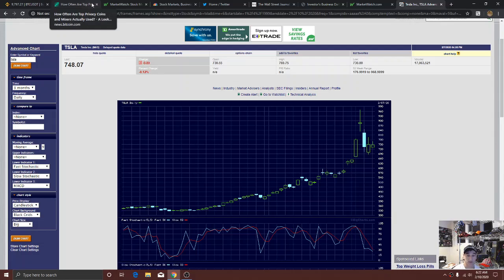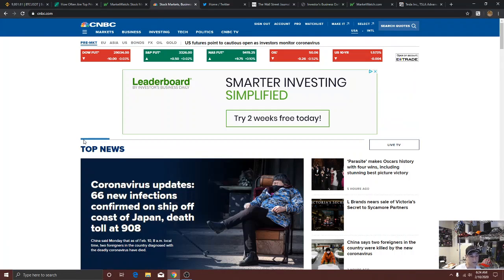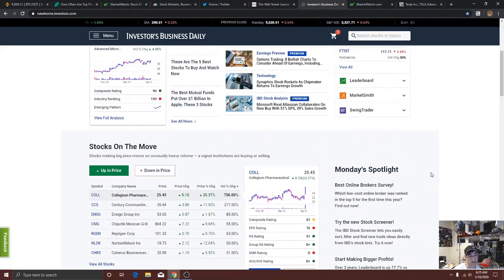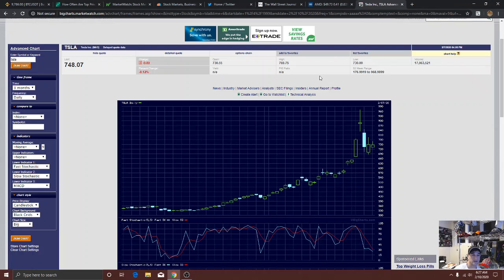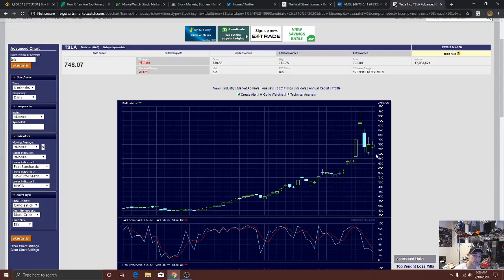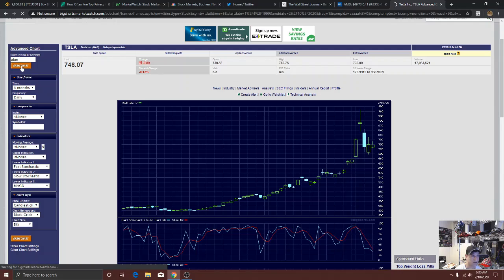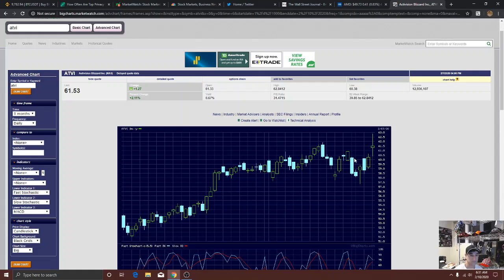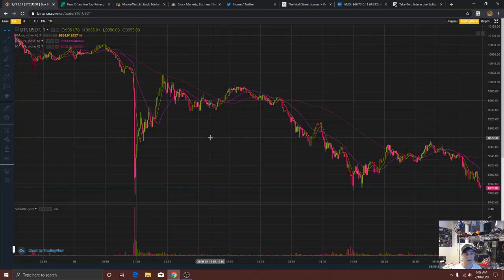Good Morning Markets!! Tesla Running +66.95 $816.00 Pre-Market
Futures are down, overseas markets declined moderately. I'm expected a positive day in our markets.

Today we have Tesla continuing it's momentum, news about China plant. This was before my posting, but still be cautious people, this stock isn't for the faint of heart. Bitcoin touched 10,000 Sunday, only to retrace to sub 10k. CoronaVirus still spreading, nothing solid from the pharmaceuticals for treatment.  We have plenty of earnings on deck for the week. I believe there are two IPOs (HUIZ,RUMD) for the week.

Upcoming Earnings:
MIME

Earnings from 2/6/20
WYNN

Happy trading all!